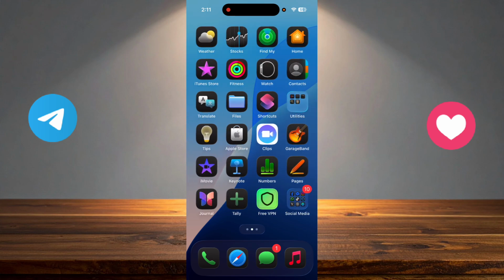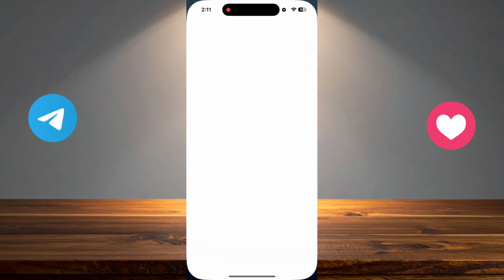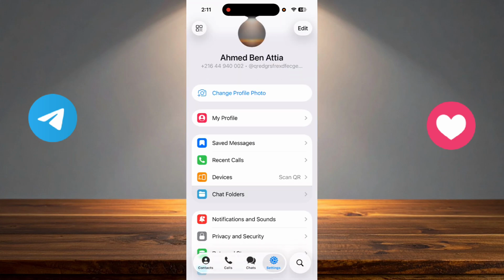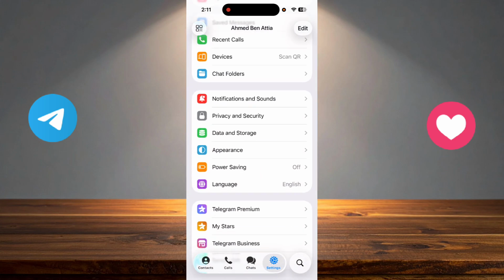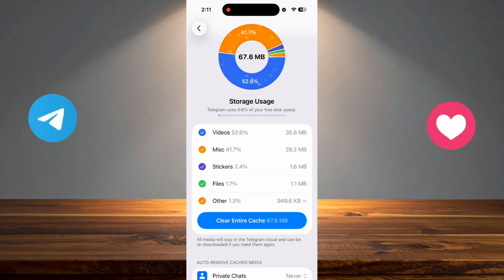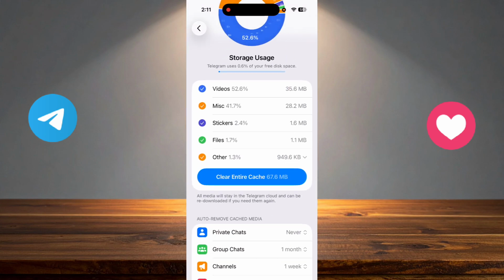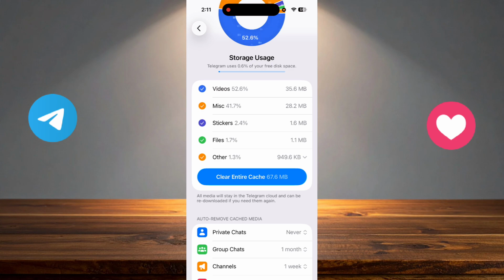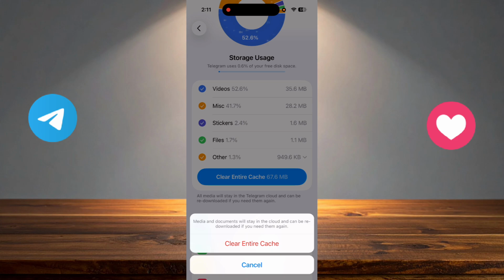How to Clear Telegram Cache on Your Phone 🧹 [New 2026 Update]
Is your phone running out of space because of Telegram? In this video, I will show you exactly how to Clear Your Telegram Cache using the New 2026 Update. I’ll guide you through the major Liquid Glass redesign on both Android and iPhone, showing you how to delete gigabytes of temporary files without losing any of your actual messages or photos!